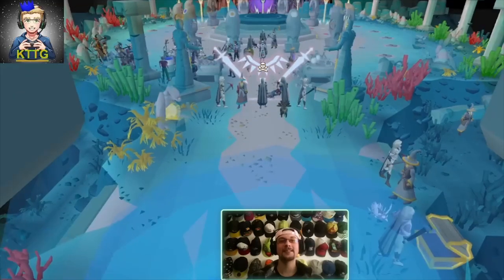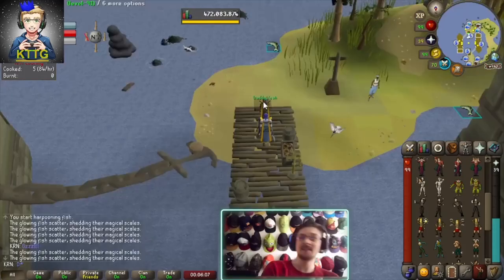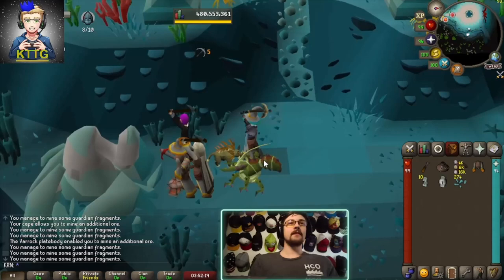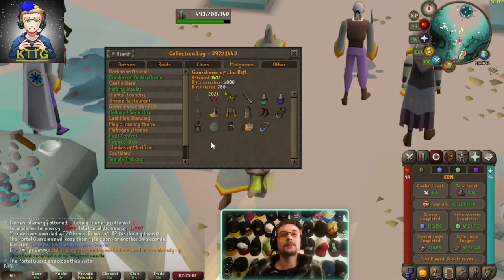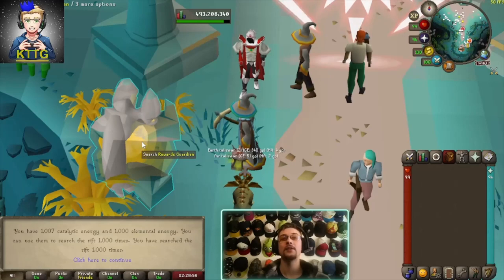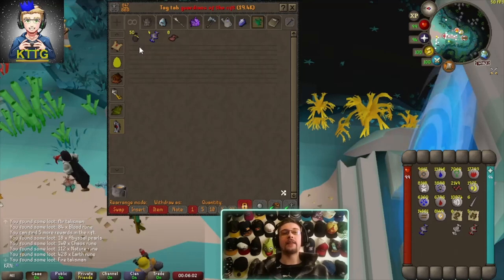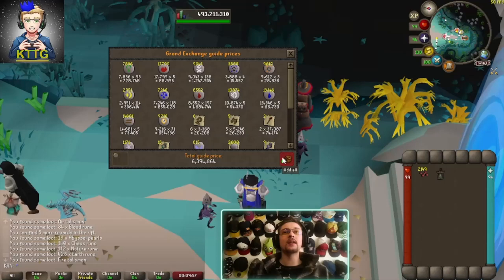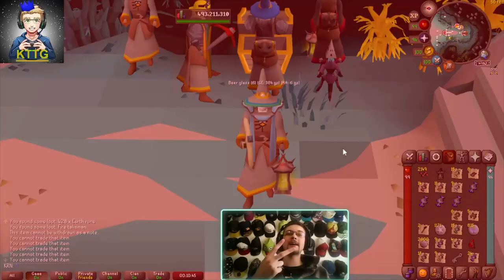Loot From 1,000 Guardians Of The Rift Rewards! [Pt. 2] OSRS!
How's It Going True Gamers?! In Today's Video We're Heading Back To Guardians Of The Rift To Open Up Another 1000 Rewards & Hopefully Complete Our Collection Log Before Level 99 Runecrafting! I Really Appreciate It :)